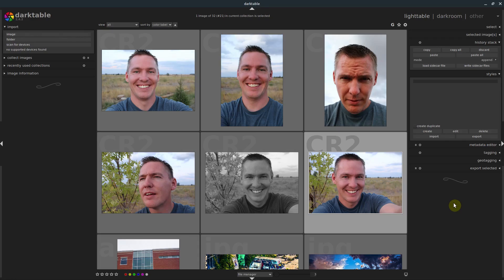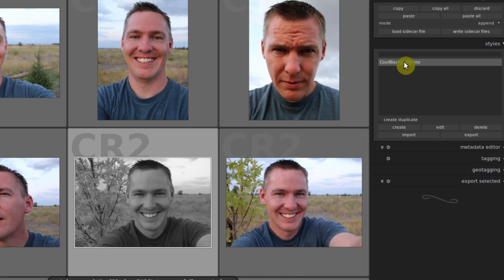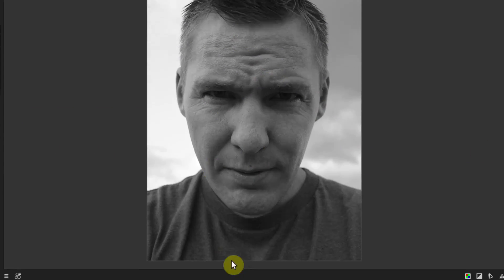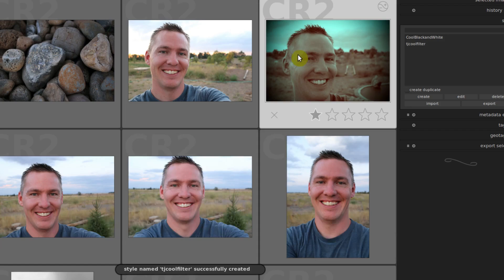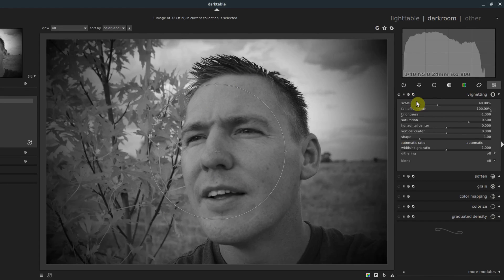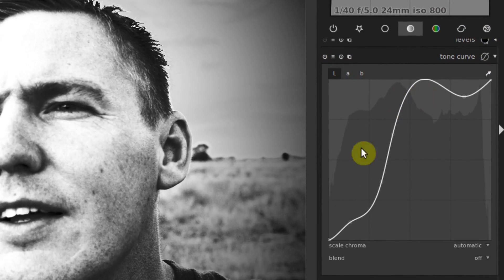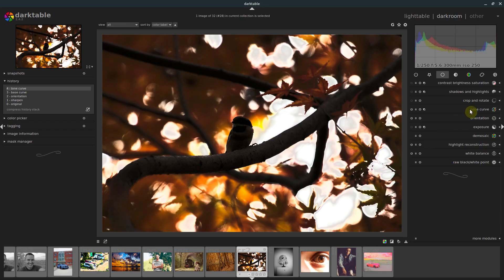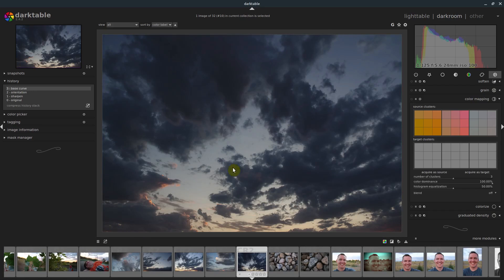Darktable Lesson 11 | Create Custom Styles and Presets